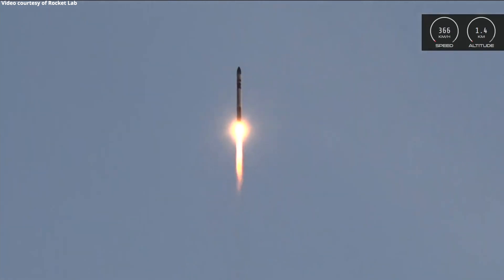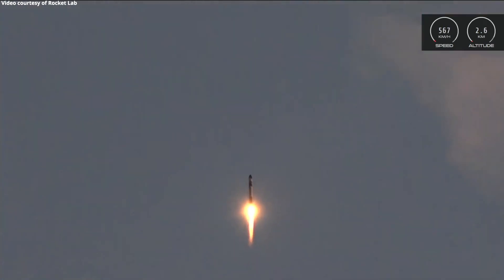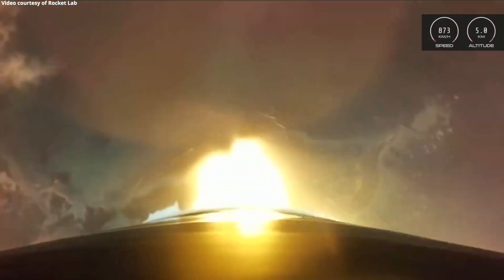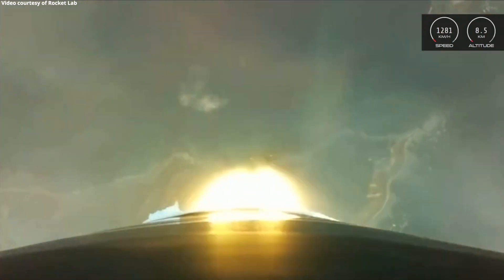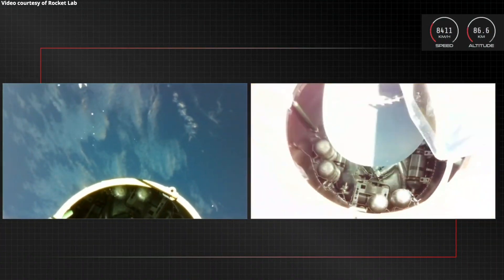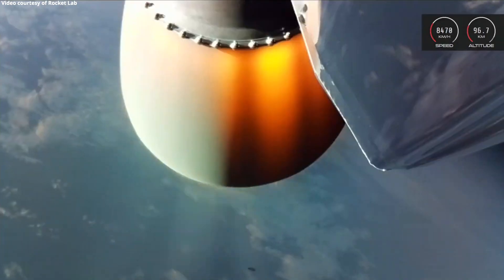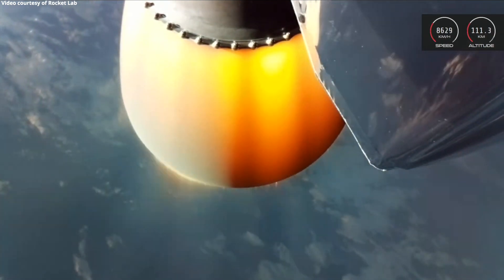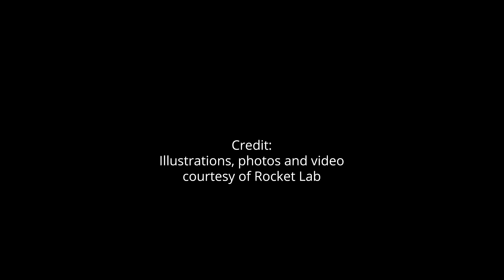Electron launches OHB microsatellite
Rocket Lab’s Electron launch vehicle launched the “Another One Leaves The Crust” mission from Launch Complex 1 on Mahia Peninsula, New Zealand, on 20 January 2021, at 07:27 UTC (20:27 NZDT). “Another One Leaves The Crust” is a dedicated mission launching a single communication microsatellite for OHB Group.

Credits: Illustrations, images and video courtesy of Rocket Lab